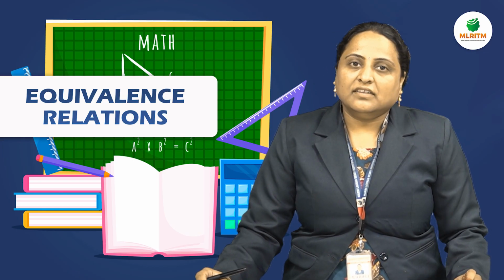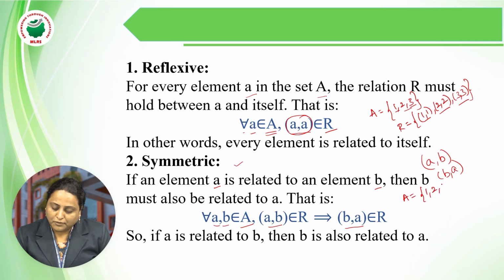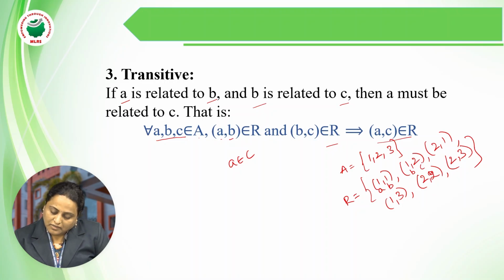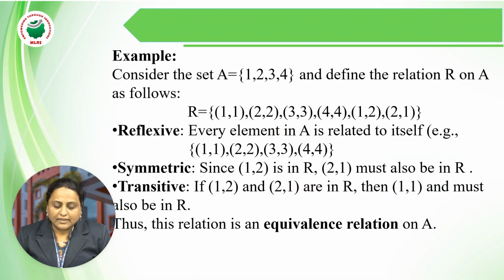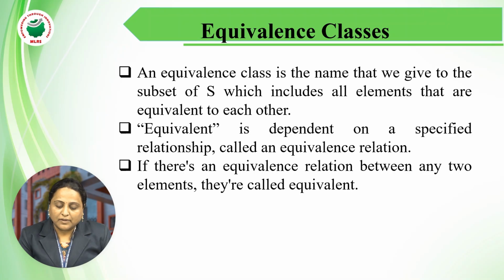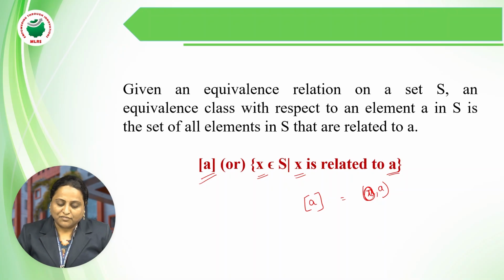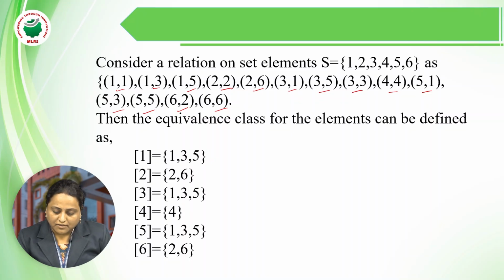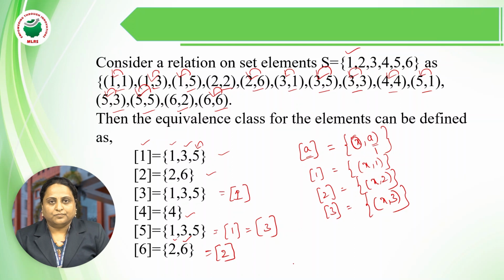EQUIVALENCE RELATIONS | BY MRS. A. SHALINI || MLRITM